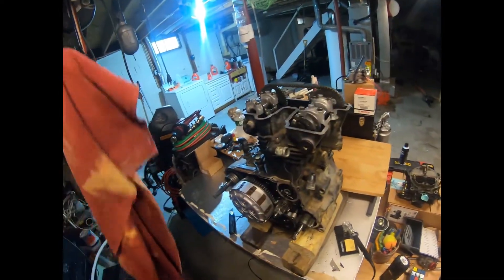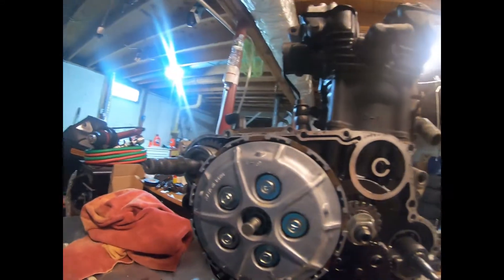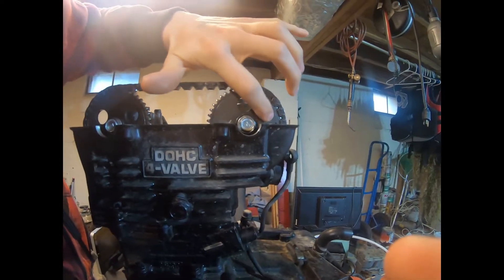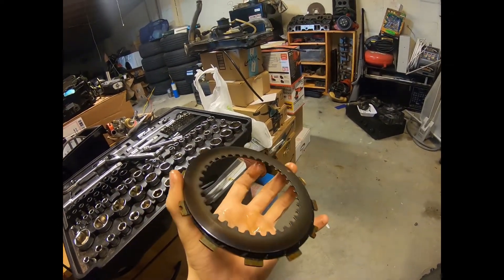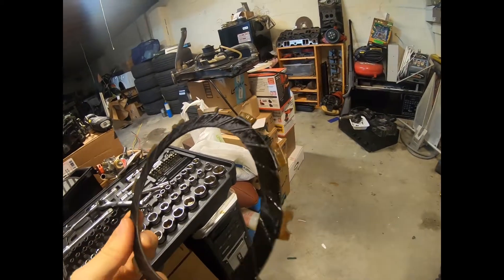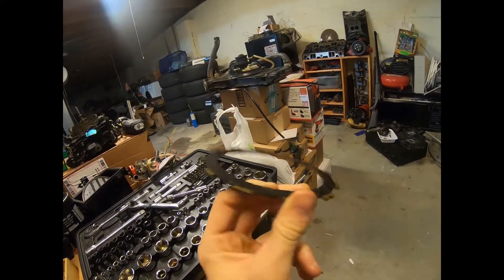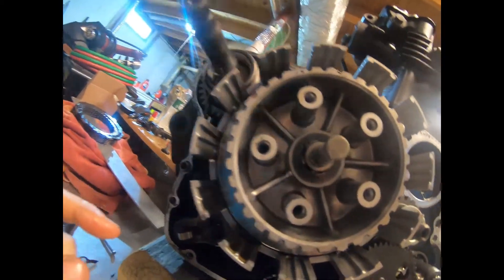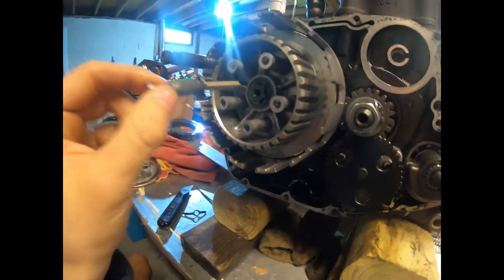Engine Teardown pt1. Kawasaki Mojave 250 clutch removal (Turbo Quad Project)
We are going to build this channel to become top notch content with constant surprises and excitment so go right on and subscribe to join the adventure and be the growth of the soon to become thriller on the web!